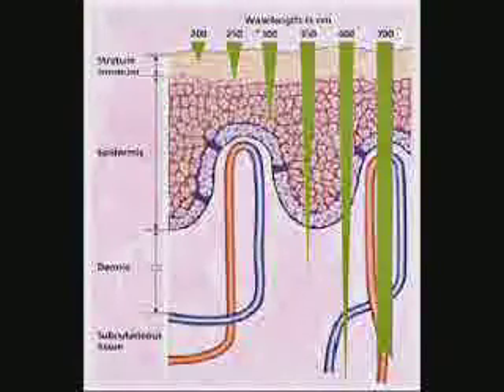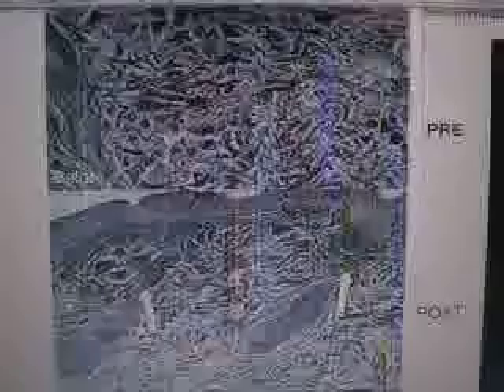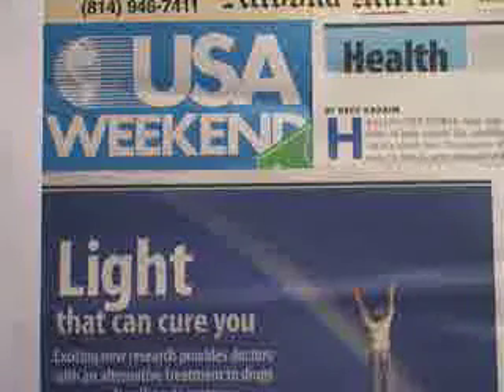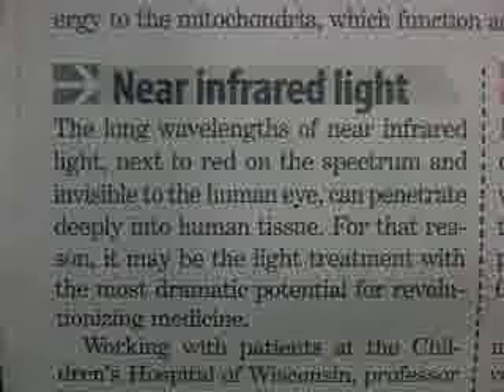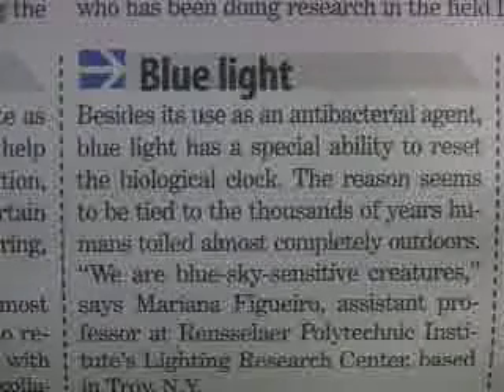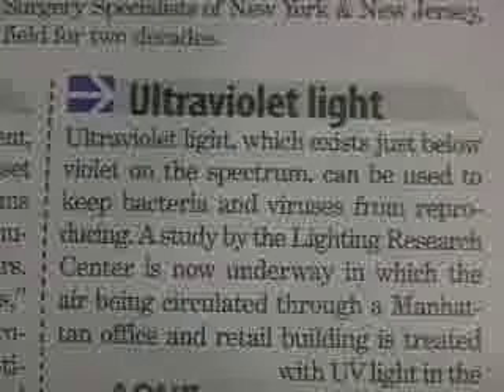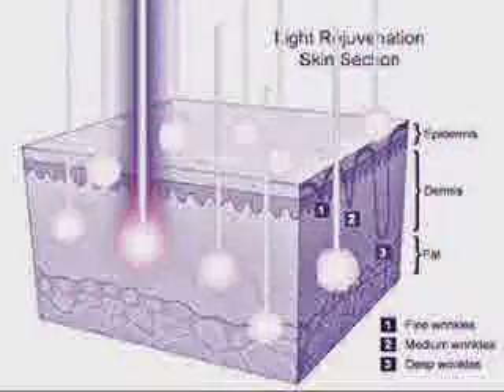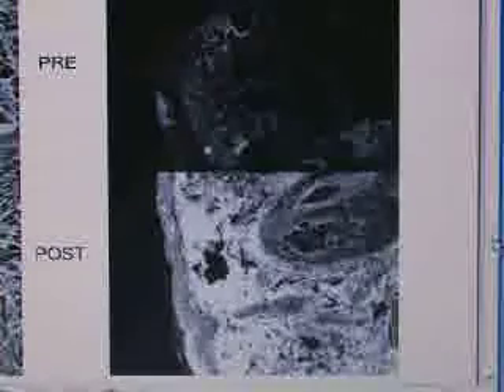LED Light Therapy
A demonstration of the effects of LED Light Therapy